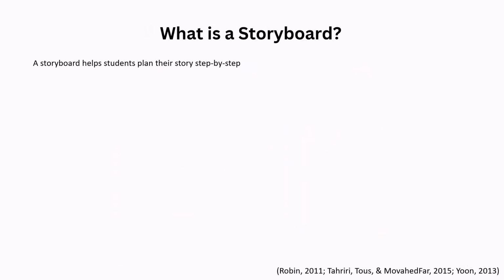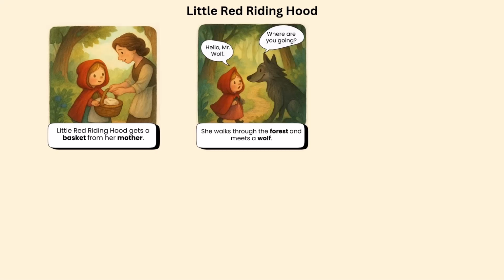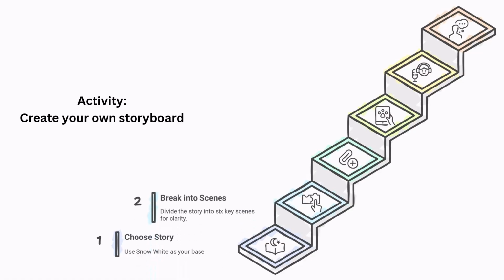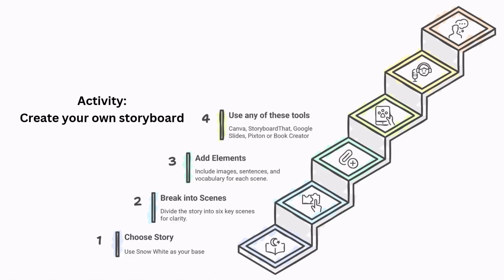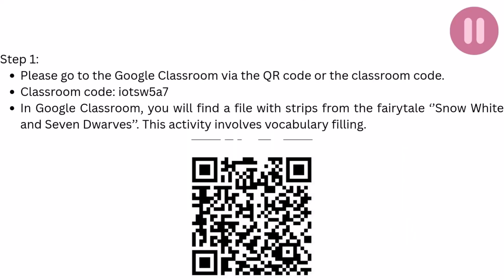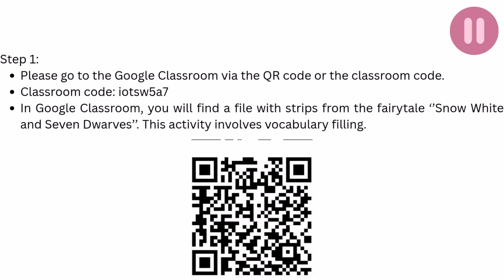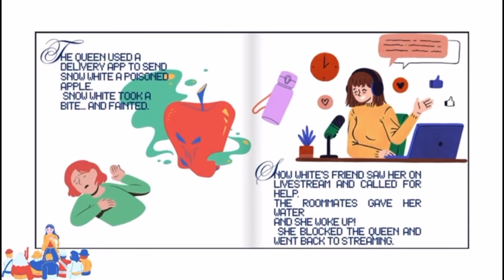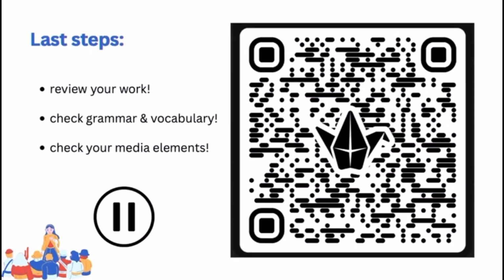Teaching English with Fairytales: A Digital Storytelling Approach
First, we will mention the advantages of Digital Storytelling (DS) in ELT classrooms. We will show how to create a storyboard. Second, we will describe the effect of DS on vocabulary learning and we have an exemplary vocabulary activity for our viewers to try. Lastly, we have a creative writing activity for the viewers! We created this video to show future English teachers why digital storytelling is a great tool to use and how to use it.

References:
Nami, Fatemeh & Asadnia, Fatemeh. (2024). Exploring the effect of EFL students’ self-made digital stories on their vocabulary learning. System, 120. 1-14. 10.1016/j.system.2023.103205.
OpenAI. (2025, June 18). Storyboard panel showing Little Red Riding Hood meeting the wolf in the forest [AI-generated image]. ChatGPT (Sora).
Robin, B. R. (2006). The Educational Uses of Digital Storytelling. Proceedings of SITE 2006--Society for Information Technology & Teacher Education International Conference, 709–716.
Tahriri, A., Tous, M. D., & MovahedFar, S. (2015). The impact of digital storytelling on EFL learners’ oracy skills and motivation. International Journal of Applied Linguistics & English Literature, 4(3), 144–153.
Yoon, T. (2013). Are you digitized? Ways to provide motivation for ELLs using digital storytelling. International Journal of Research Studies in Educational Technology, 2(1), 25–34.